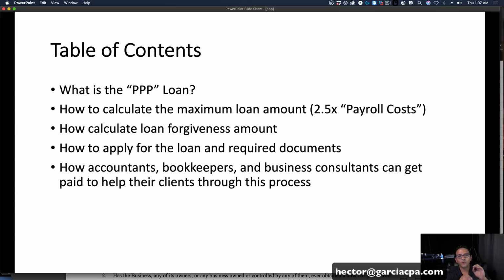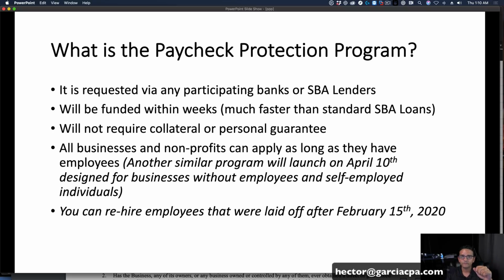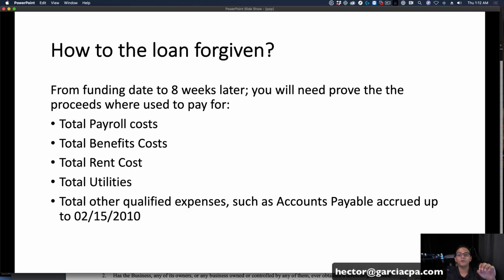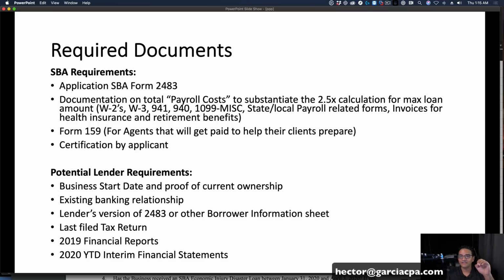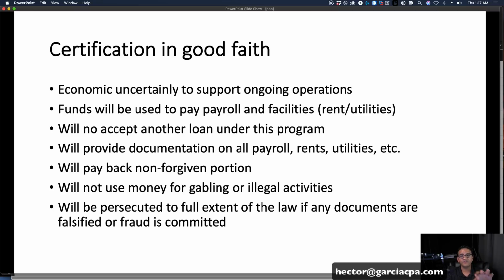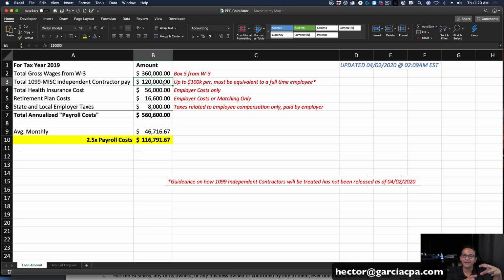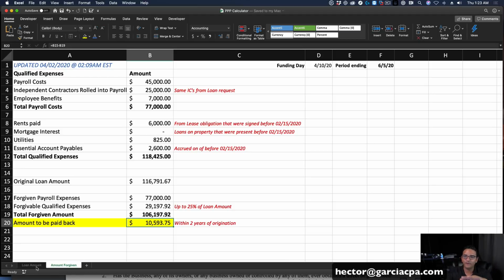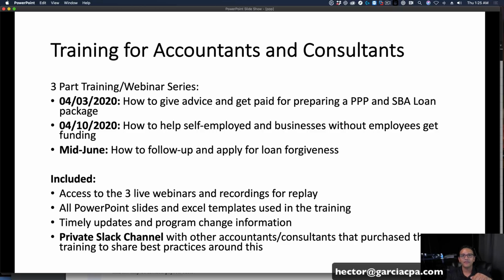Calculate "Payroll Costs" for Paycheck Protection Loan (PPP)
Table of Contents:
00:00:37 What is the Paycheck Protection Program SBA Loan?
00:03:31 How to calculate the maximum loan amount (2.5x “Payroll Costs”)
00:05:57 How calculate loan forgiveness amount
00:06:50 How to apply for the loan and required documents
00:15:25 How accountants, bookkeepers, and business consultants can get paid to help their clients through this process

NOTE: I MADE THE MISTAKE OF SAYING THAT INDEPENDENT CONTRACTORS ARE INCLUDED - THEY ARE NOT!!!